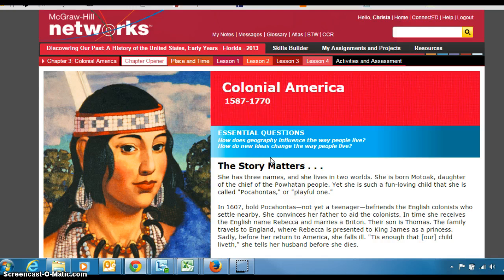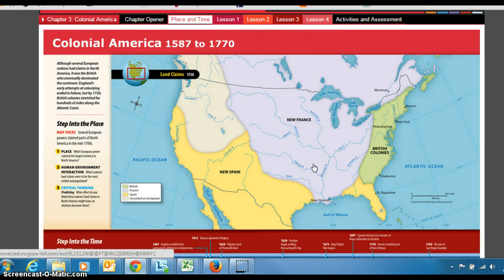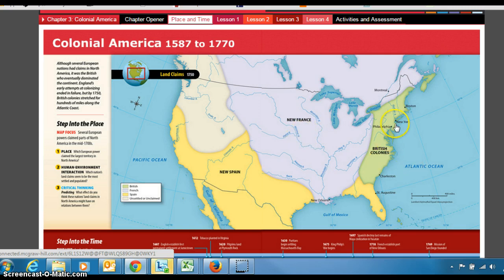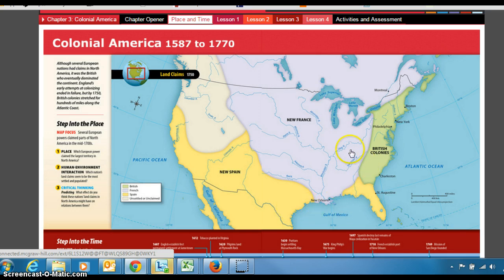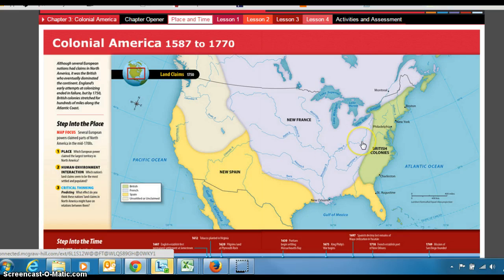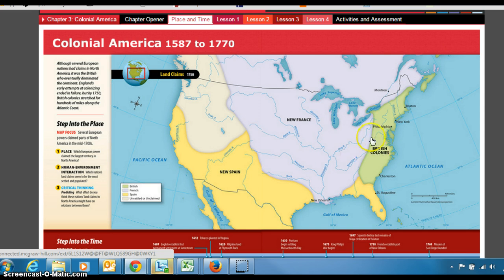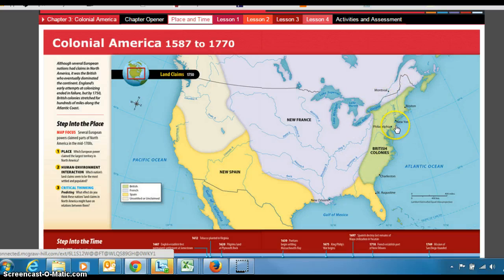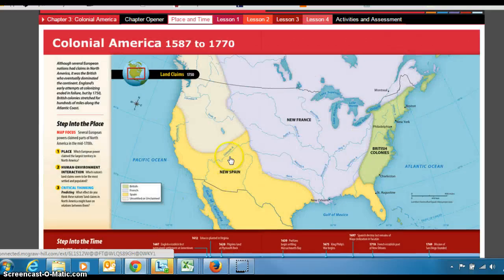Colonial America Place and Time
A map of Colonial America in 1750